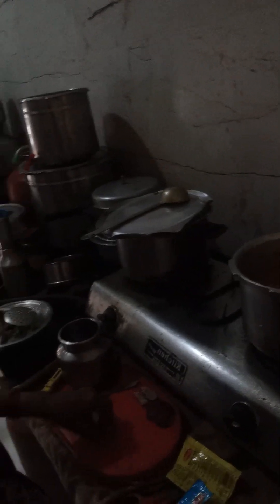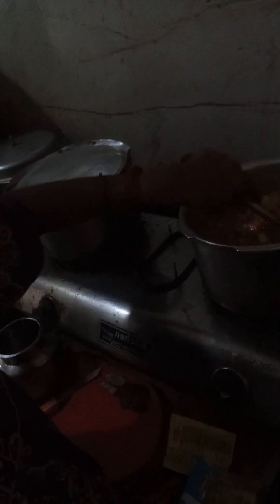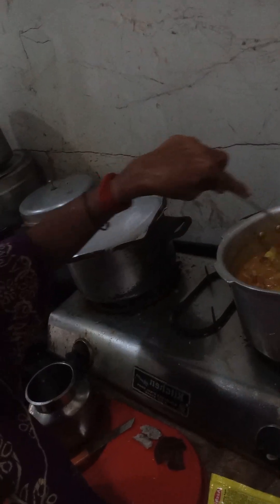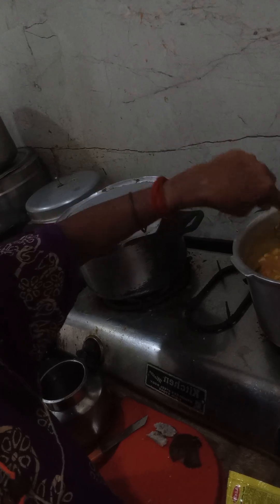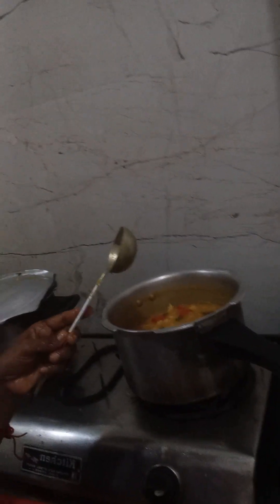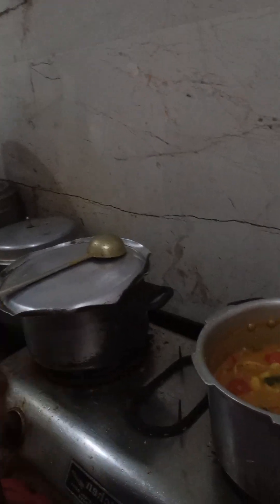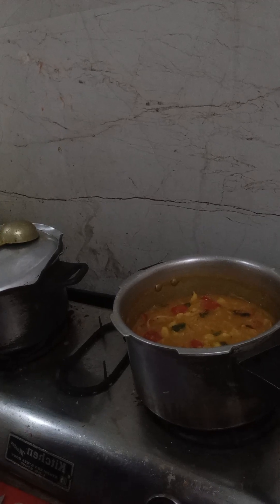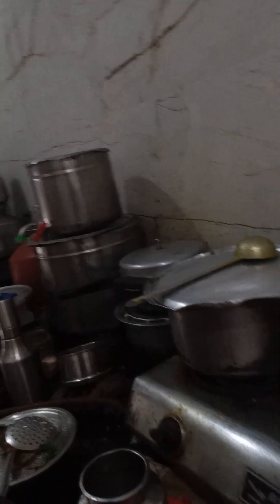31 May 2024(2)